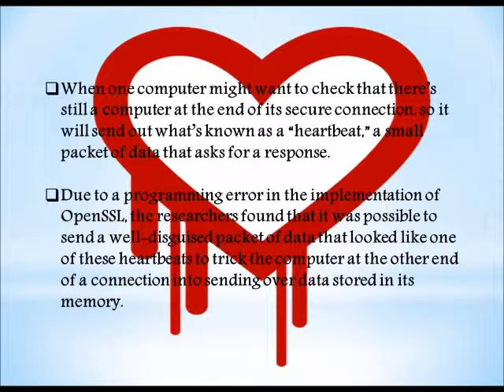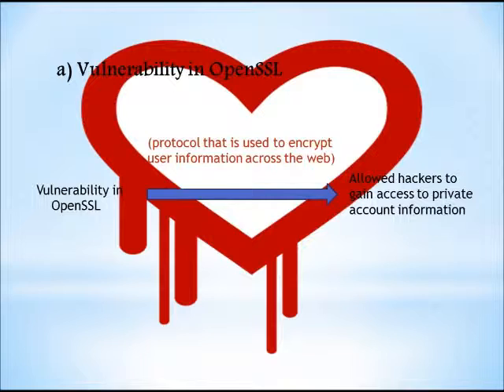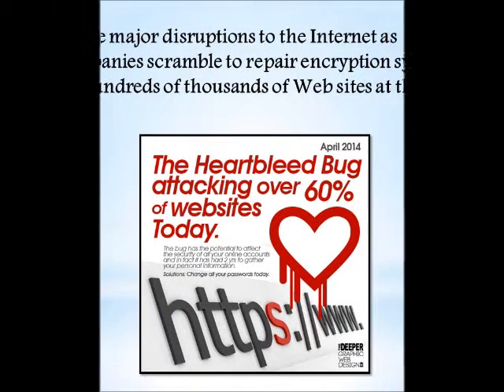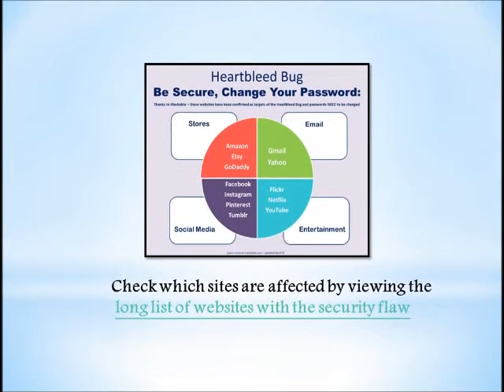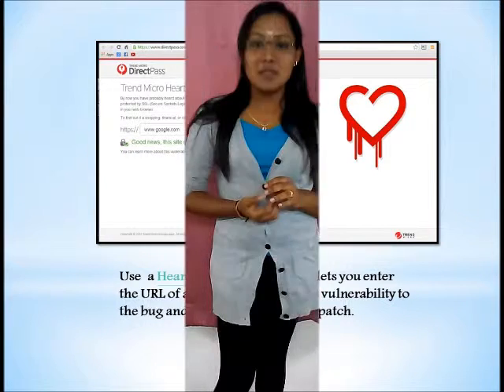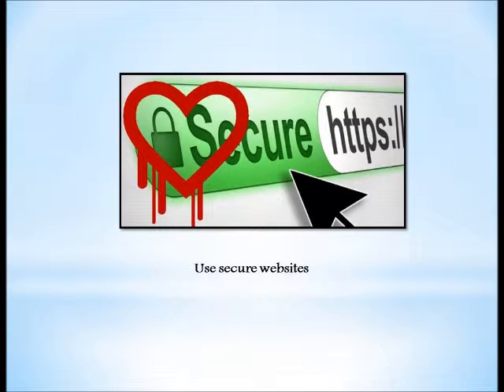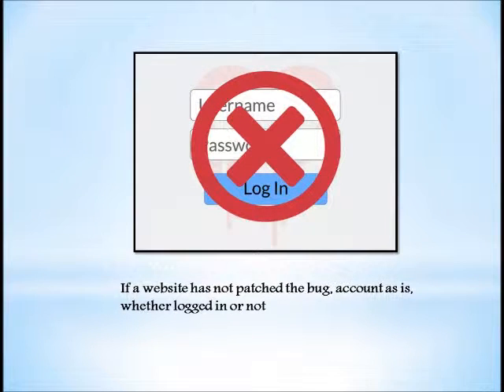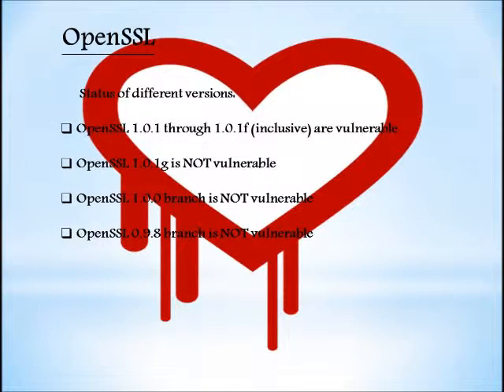HEARTBLEED BUG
This is our Presentation for Internet Technology subject about HeartBleed Bug.
This have been done by :
Anusha a/p Shanmugam [211325]
Suguna a/p Olakanathan [211327]
Nanthini a/p Pardidasan  [211727]